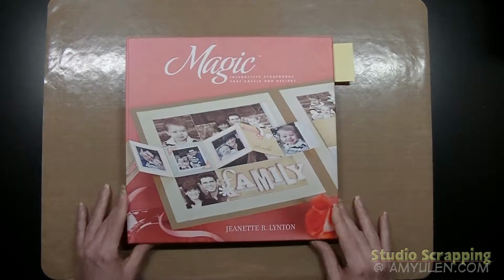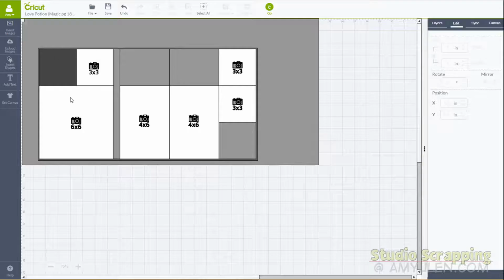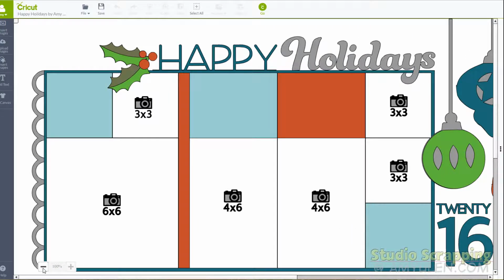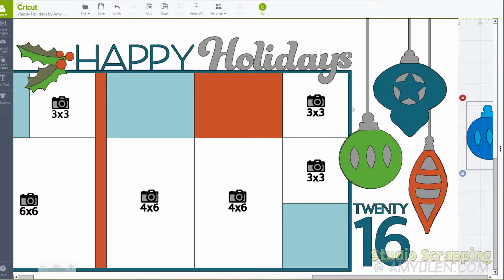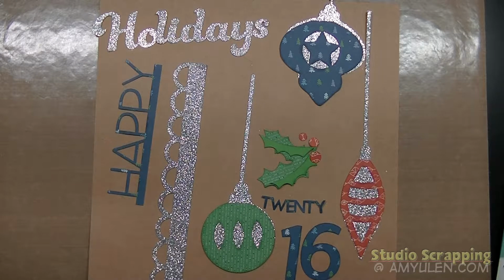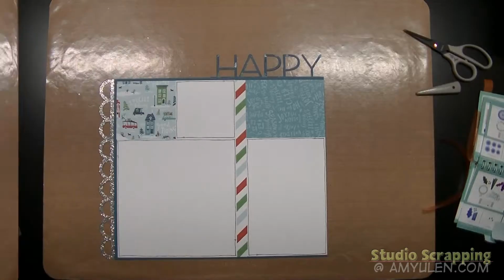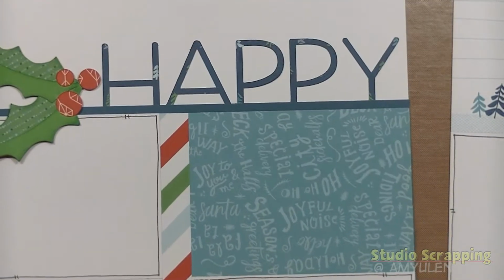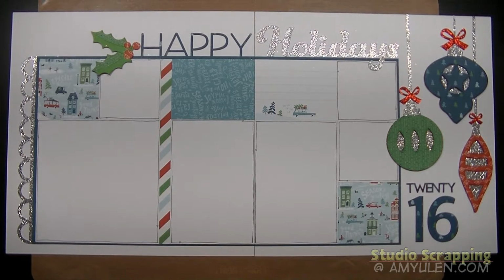Happy Holidays 2016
Cricut Design Space Tutorial.  Newsletter subscribers also get the Design Space file!